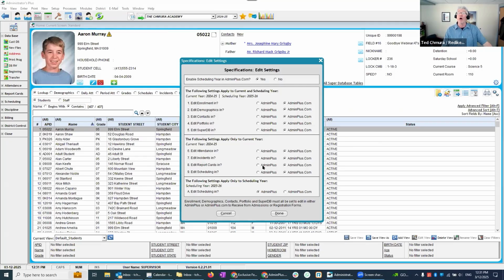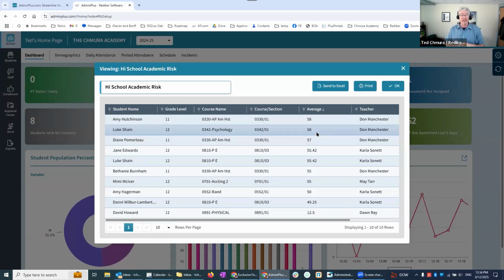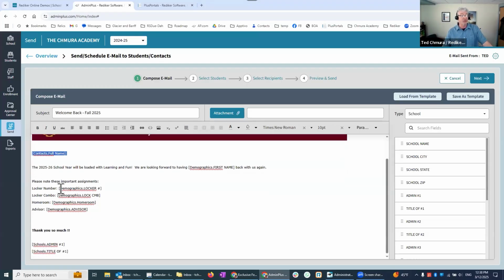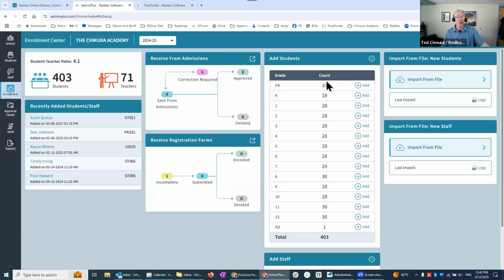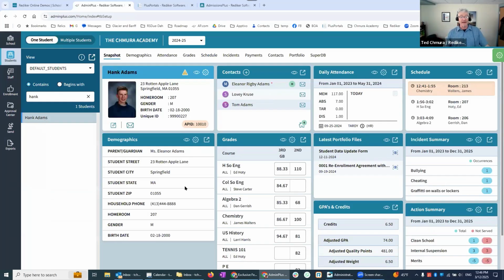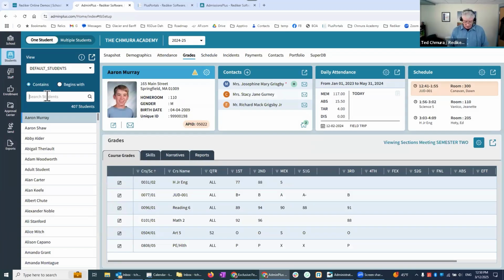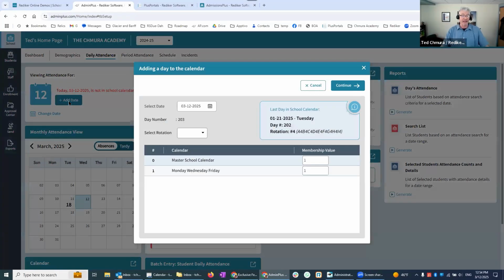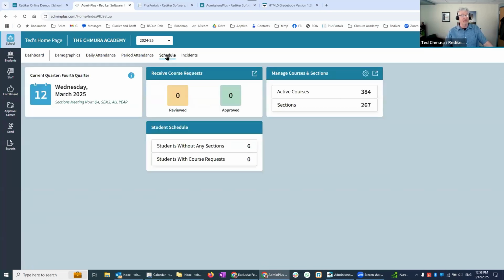AdminPlus.com Helps K-12 Schools Streamline Their Day, Every Day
In this video, we discuss the latest updates to the AdminPlus.com Student Information System, emphasizing the transition from AdminPlus Classic to the new interface. Users can customize their dashboards with various tiles and charts, allowing for better tracking of student performance and attendance. The introduction of an email broadcasting tool enhances communication by enabling personalized emails to students and staff. Additionally, the enrollment process is streamlined, and real-time access to student data is made easier. The video encourages users to regularly log into AdminPlus.com to take full advantage of its powerful features.

This was a live webinar, recorded on March 12, 2025.

Find out more about the AdminPlus Student Information for K-12 schools